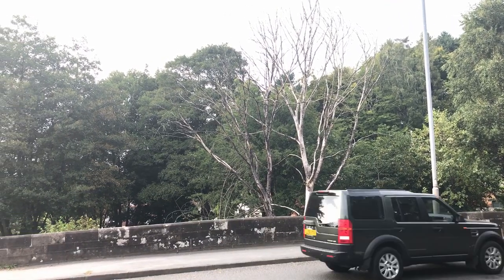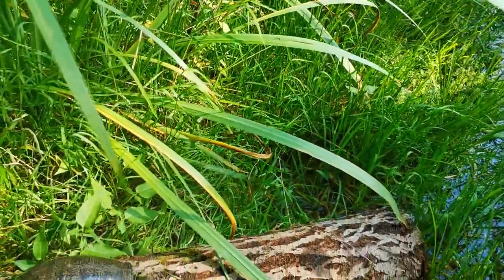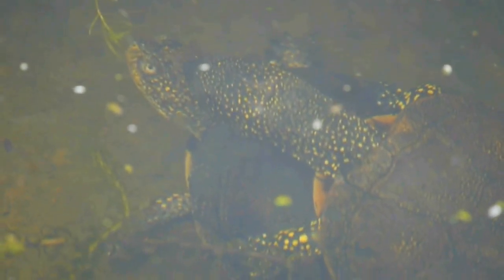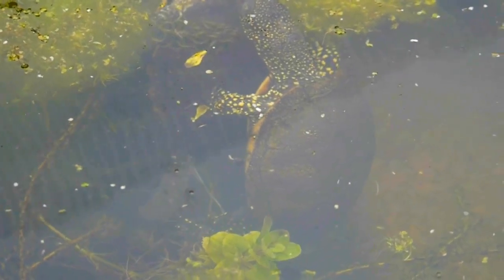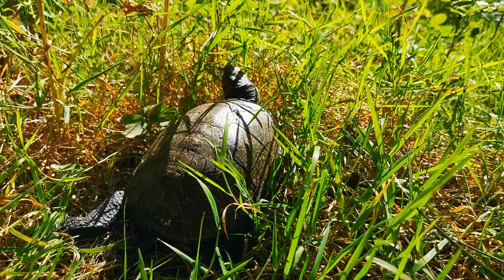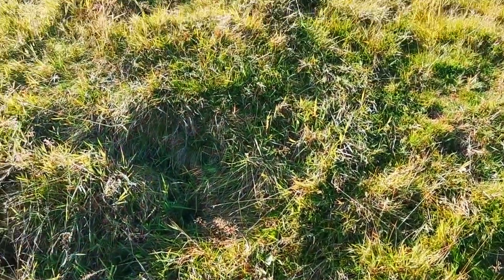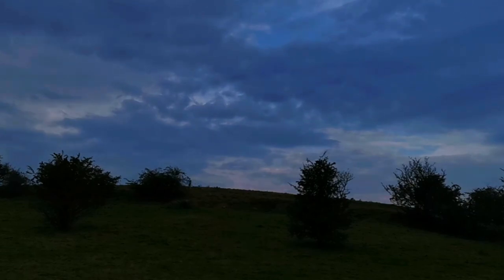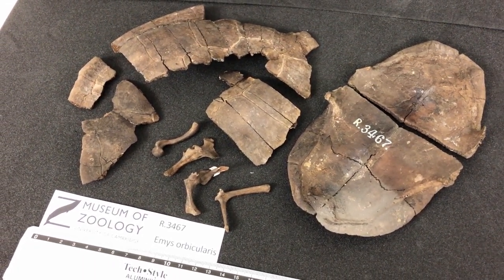Britain's Lost Turtle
A huge thanks to Jack Perks (videography), Roman Muryn (videography), Malcolm Tweats (narration), Matt Lowe (Cambridge Zoological Collections), Peter Cooper, Steven Allain, Derek Gow and Staffordshire County Council.

A Celtic Reptile & Amphibian production - helping bring you closer to nature.

Imagine you could travel back through 6,000 years of history. Back to an ancient wildland somewhere in southern Britain. Here, the layers of human civilization have been removed, leaving a large patchwork of woodland, grassland, scrub and wetland. The ecosystem bears somewhat of a resemblance to remaining, wild areas of Britain today. Yet, within this pond in a woodland glade drenched in sunlight, you will notice a creature more fitting to the tropics than to Britain - a turtle.

The European pond turtle is the world's most northerly living turtle, with a range, in these times, as north as southern Sweden. This is a female. And she is a good size, she could be over 60 years old.
She stretches her legs far out, to catch as much warmth from the sun as possible. It is the breeding season, and a nearby male appears keen in the female and she is luckily receptive.They both enter the water. Within the water the male mounts the female, clamping his long claws to her shell. He seduces her by blowing water on to the back of her neck. He slowly moves backward, awaiting her approval. She approves, allowing them to mate, in a ballet motion, under the surface. After an ordeal underwater, a breath of air is much needed.

For generations, European pond turtles have layed their eggs on this south-facing sandy slope and our female will lay her clutch of 10 to 18 eggs through the night. The sandy slope is maintained by the movements of large herbivores, such as wild cattle known as aurochs. They rip up the earth during their breeding season, exposing sand. However, on this occasion, About 4 months since our female laid her eggs, the ground of the sandy slope is beginning to move for a different reason. A hatchling pond turtle emerges. Being about the size of a 50 pence piece, their first steps are tentative. Their instinct kicks in; head for water.

Although vulnerable to predation, young European pond turtles are predators themselves, feeding upon insects, carrion, fish and small amphibians. They forage in the pond, allowing their golden flecking to blend themselves into the murky water as well as using the water as a swallowing device.
It is unusual that pond turtles hatch this early this far north. However, this summer has been a scorcher, allowing the turtles to emerge from the nest chamber now rather than the following spring.
Over the past few weeks, the sun has baked the landscape to a crisp. This makes it unfortunately vulnerable to a rare visitor to these parts. Man.

Ever since the arrival of agriculture, man has cleared the land by axe. But the most deadly tool in his arsenal is fire. Systematically, man clears huge areas of forest at a time - this particular area leads straight to the woodland pond. Our female pond turtle is in grave danger, after venturing from the pond to bask. She must return immediately. Safe at last, in the cool retreat of the pool.

European pond turtles managed to cling on for another 1000 years in Britain, yet through habitat changes facilitated by man, and their already present vulnerability to northern climates, they only remain as fossils in museum collections. Like this one, housed at Cambridge universities zoological collections. These fossils act as a portal in which we all pass to a wilder place.

And if there is one thing that this story can teach us, it's that in every pond, pool or lake, or landscape, creatures we could only picture living in a far flung land now, abounded just a short while ago. Hopefully, that wilder kingdom may be recovered once more. As for our female pond turtle in the neolithic however, she sleeps peacefully through the winter, awaiting the drama of the following spring.

European pond turtle, emys orbicularis, britain's lost turtle, turtle documentary, nature

TURTLE VIDEO COPYRIGHT
Prepare for War - Vikings Batle, Epic Soundtrack, Instrumental by Alexander Nakarada via No Copyright Worldwide Sounds. Some changes were made to original.
Cinematic Tension Buildup Sound Effect (Movie Sound Effect) by SoundEffectsFactory. Some changes were made to original.